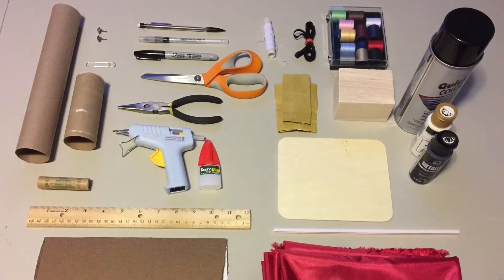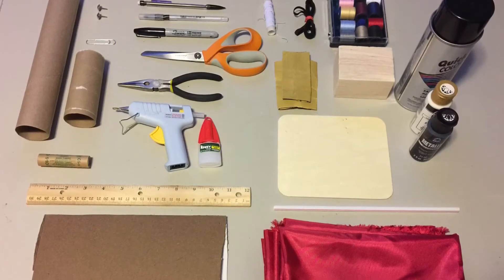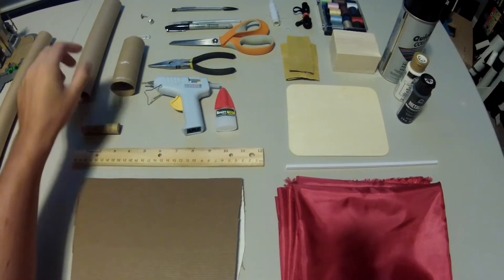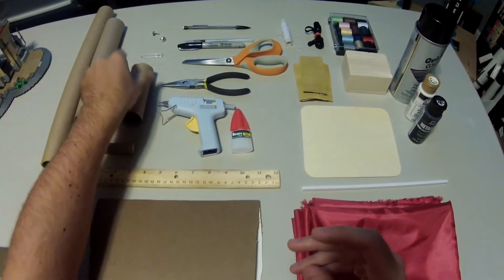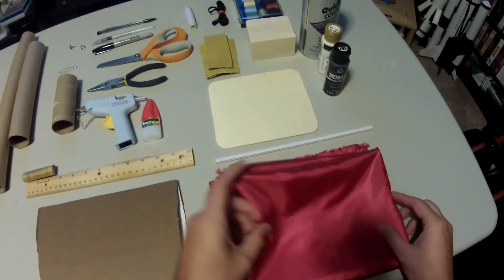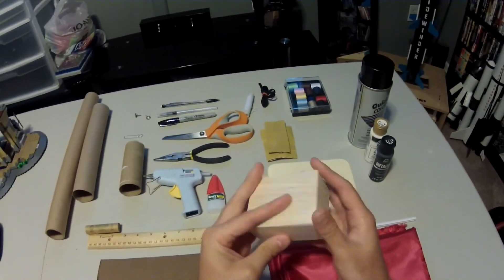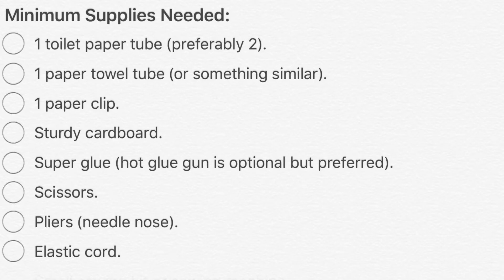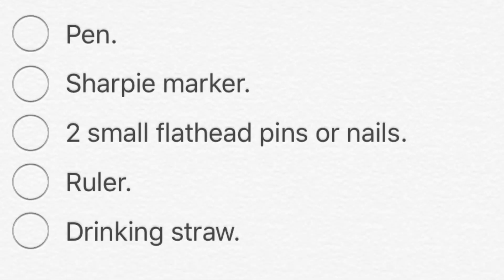How to Make a Reusable Homemade Rocket (without wadding) - step 1